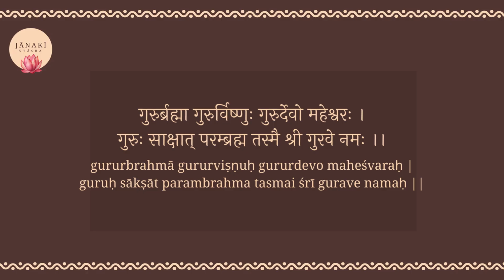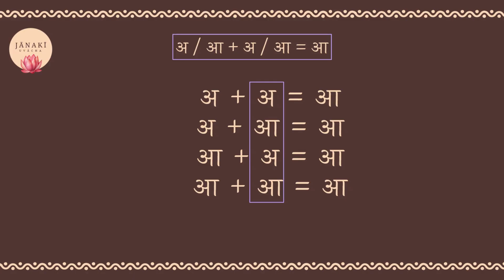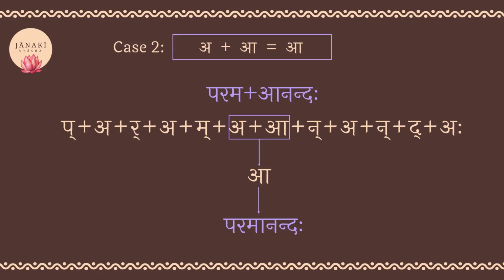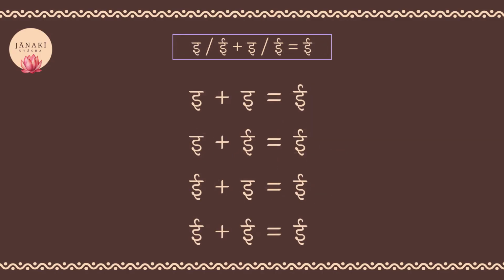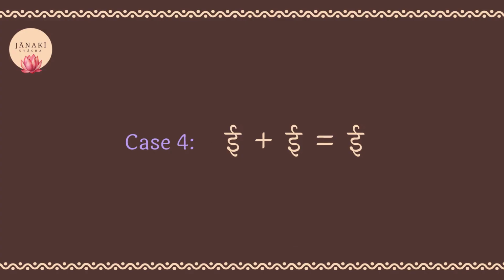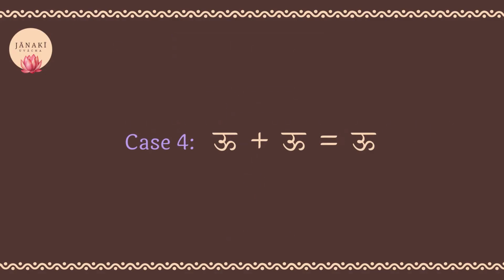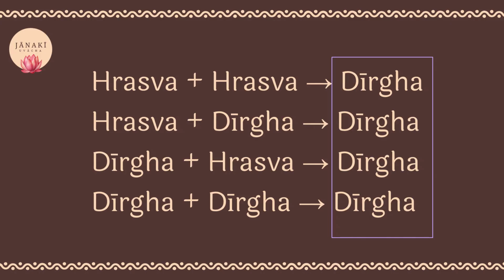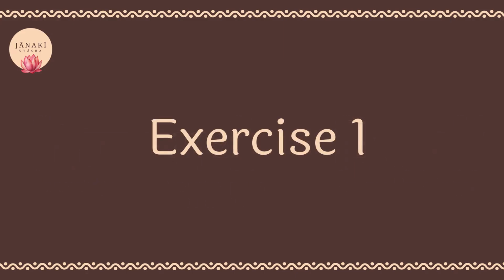Master Deergha Sandhi | Sanskrit Sandhi Series #1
Welcome to the Sanskrit Sandhi Series on Janaki Uvacha!

In this video, we learn Dīrgha Sandhi, one of the fundamental types of Sandhi in Sanskrit.

We will understand the rules of Dīrgha Sandhi step-by-step, including how similar vowels combine to form a single dīrgha vowel. The lesson includes clear explanations, examples, Sandhi-viccheda, and practice questions to help you apply the rules confidently.

• What is Sāvarṇa Dīrgha Sandhi?
• The four combinations of hrasva and dīrgha vowels
• The rules for अ/आ, इ/ई, उ/ऊ and ऋ/ॠ
• How to join two words using Dīrgha Sandhi
• How to perform Sandhi-viccheda
• How knowing the individual words and their meanings helps us split Sandhi correctly
• Practice questions to reinforce the rules

 **Who is this video useful for?**

This video is suitable for:
• **Sanskrit beginners** learning Sandhi for the first time
• **School students** studying Sanskrit grammar
• **Students preparing for Sanskrit examinations**
• Students who want to strengthen their **Sanskrit grammar fundamentals**
• **Sanskrit enthusiasts and learners** interested in understanding how Sanskrit words are formed
• Anyone looking for a **simple, step-by-step explanation of Dīrgha Sandhi**

📖 **Topics:** Sāvarṇa Dīrgha Sandhi | Dīrgha Sandhi | Sanskrit Sandhi | Sandhi in Sanskrit | Sandhi-viccheda | Sanskrit Grammar | Sanskrit for Beginners